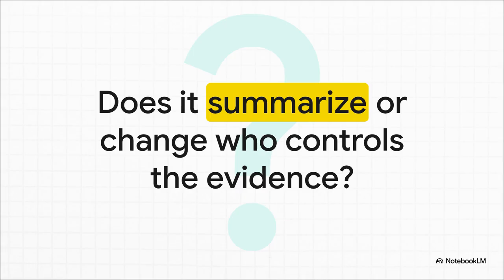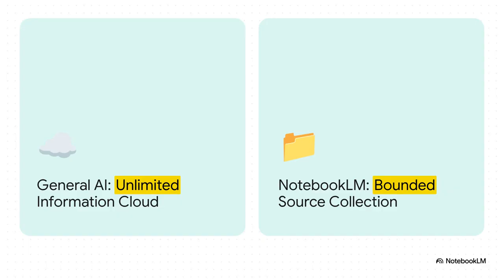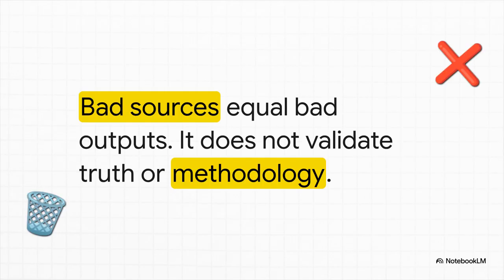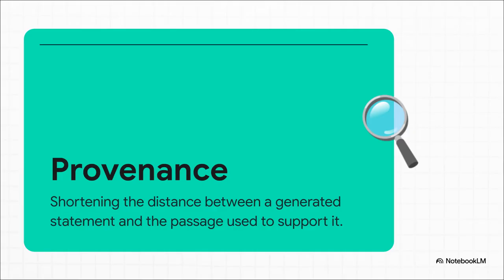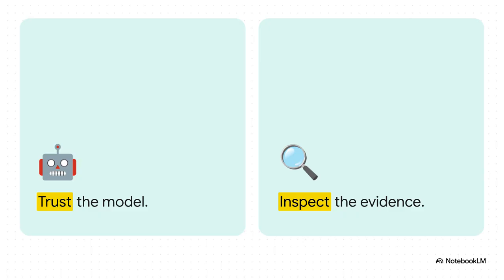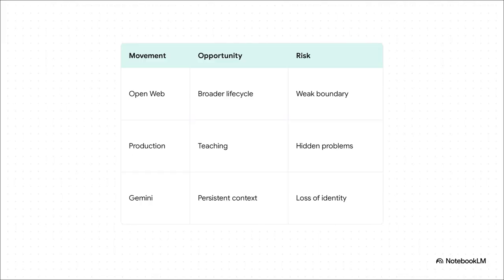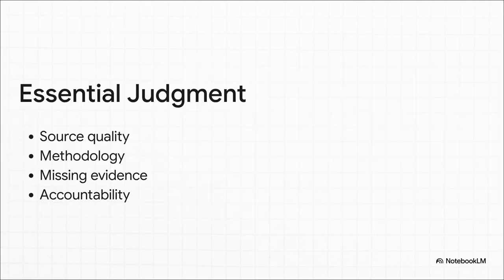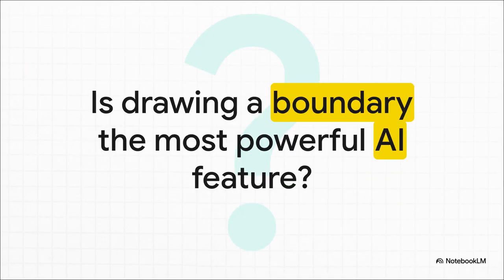NotebookLM in 2026: What Changed, What Broke, What's Still Missing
NotebookLM 2026: Why Limitations Are a Superpower 🧠🛡️
Description: NotebookLM isn't just another chatbot—it’s a way to define your own evidence environment. In this video, we explore the "State of NotebookLM in 2026" and why its biggest limitations are actually its greatest strengths.
What We Cover:

    The Power of Boundaries: Why a restricted source set leads to more precise reasoning than a general AI search.
    Provenance vs. Truth: How to use inline citations to inspect claims without blindly trusting the AI.
    One Source, Many Lives: Transform a single research base into a whole studio of assets, from slides to podcasts.
    The 2026 Outlook: Will NotebookLM survive its expansion into active research agents while keeping its source-grounded identity?